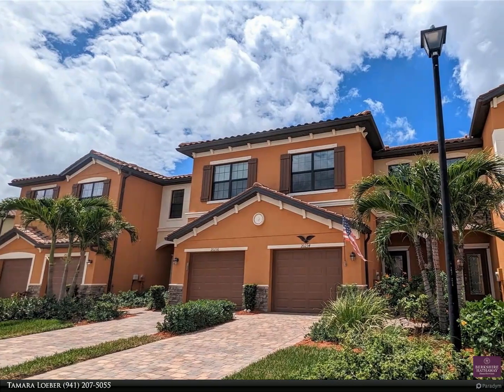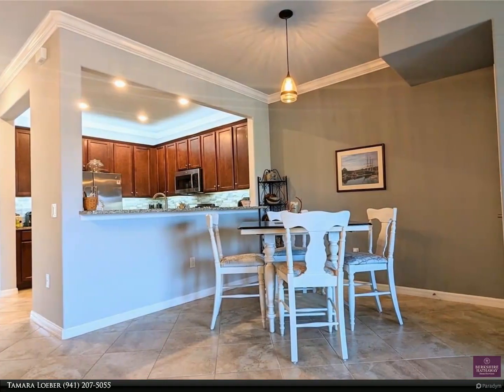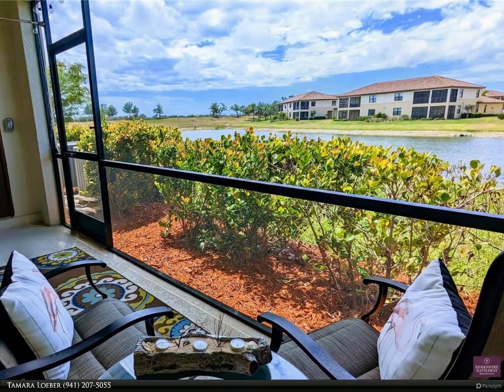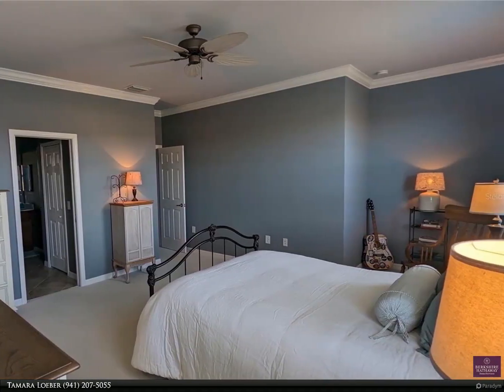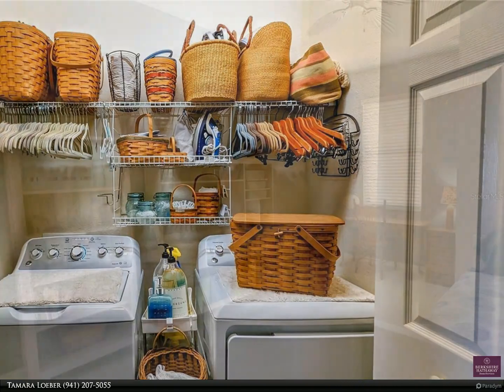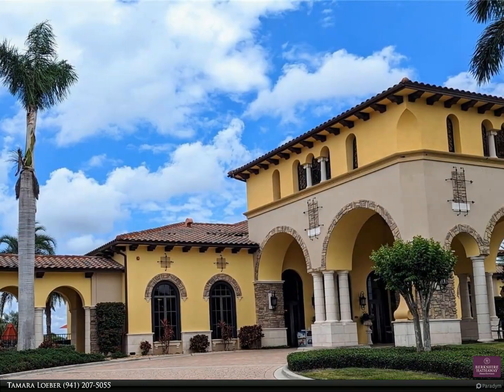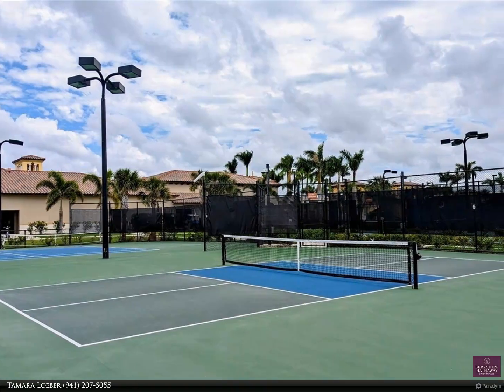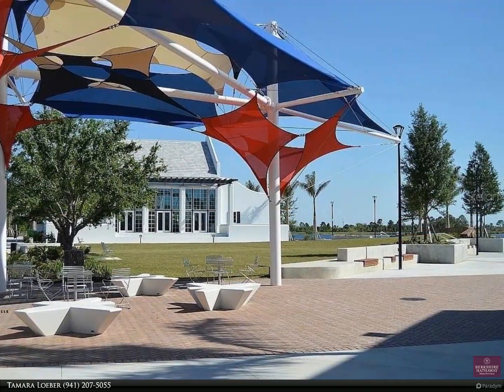20234 LAGENTE CIRCLE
20234 LAGENTE CIRCLE
$434,000, 3 bed, 2.50 bath, 1,949 SF, MLS# N6126342

Experience the best of GULF COAST LIVING in the Tuscan-inspired, gated resort community of Gran Paradiso. This 3BR, 2.5BA open-concept townhouse has been meticulously maintained and is sure to impress with a multitude of upgrades and extras. The home features crown molding in every room, high ceilings, oversized tiles on the diagonal, and so much closet/storage space! What’s more, the location in the heart of Wellen Park provides easy access to a variety of shopping, dining, and recreation opportunities, with even more to come!

The gourmet kitchen features upgraded stainless steel appliances, a stone backsplash, granite countertops and a large pantry. Under and over-cabinet lighting enhance the upscale atmosphere and provide ample task-lighting while you cook. Unique dining area light fixtures add a touch of style to your meals. The spacious entry-level also has climate-controlled, under-the-stairs storage and convenient half-bath. The great room is the perfect spot to gather or relax, with an open yet cozy feel. Double-glass sliders lead out to a stunning view of the serene lake from your lanai, which also has a storage closet for included hurricane shutters and other items. The sunsets from the lanai are amazing! The attached, oversized 1-car garage provides even more room with sturdy, industrial shelving.

Bedrooms are located upstairs, as is the laundry for added convenience. The primary bedroom suite is a true oasis, featuring a reading nook, dual walk-in closets, a tiled shower, double vanity, and private WC in the ensuite bath. The second and third bedrooms offer plenty of space for your family or guests, one with an extended entry and walk-in closet, and another that could serve equally as a craft room or home office.

Among the many UPGRADES and EXTRAS are a completely repainted interior in a beachy, coastal palette, a water softener/filtration system to ensure clean, pure water and an HVAC UV light to clean and purify the air. The owners have also added a hot water circulating system so there is always hot water ready in seconds. New, custom fans in the living room, lanai, and all three bedrooms keep air flowing for cool comfort all year. New, premium Berber carpeting is both soft underfoot and easy to maintain.

HOA dues include cable and internet, maintenance free living with lawn care throughout the year, as well as the many 5-star amenities Gran Paradiso is known for including: a gorgeous clubhouse, resort style pool, state of the art fitness center, walking/bike trails, tennis and pickleball courts, sauna and steam rooms, yoga and exercise rooms, game rooms and library. Take a walk along the fitness trails or a bike ride to explore this 1000+ acre community filled with nature, preserves and lakes, right outside your door.

Gran Paradiso is conveniently located near restaurants, shopping, medical facilities, schools and services. The Atlanta Braves Spring Training facility at Cool Today Park is minutes away. Downtown Wellen Park, with shops, music venues, parks, lakes and restaurants, is right across the road! The new Sarasota Memorial Medical Center and Costco Warehouse are coming soon. Historic downtown Venice and our renowned Gulf Coast beaches are a short drive, and if you’re heading out of town, it’s only about 10 minutes to Interstate 75.
Schedule a showing to see this lovely home today!

Tamara Loeber
Berkshire Hathaway HomeServices Florida Realty